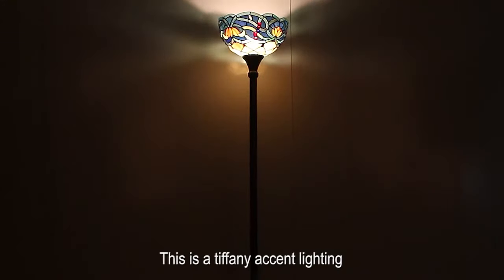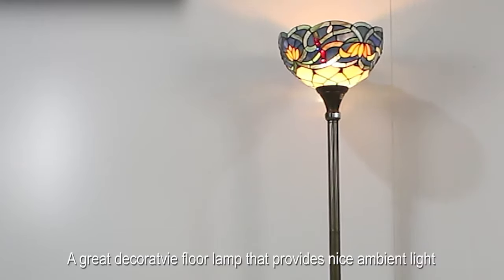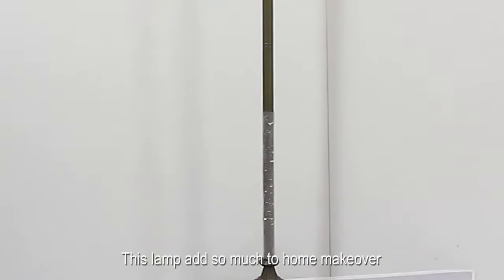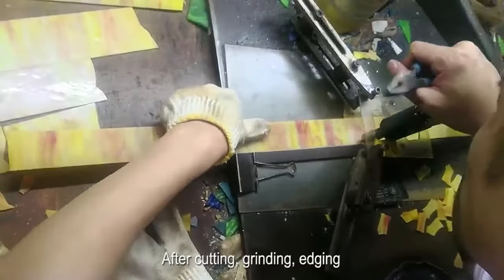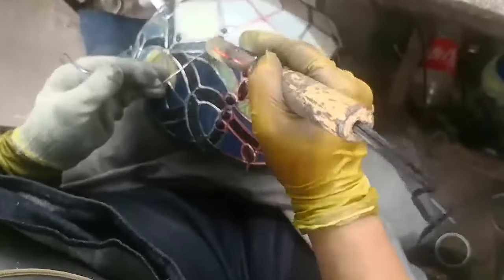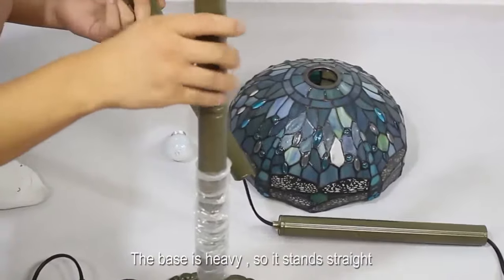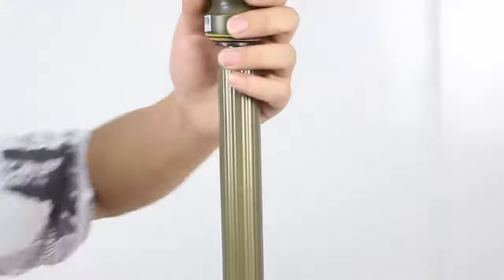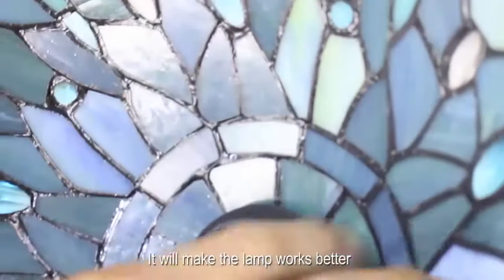Werfactory Tiffany type lamps Floor Lamp Blue Lotus Style S22012F09 W12H66 Inch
This tiffany type lamps is so beautiful lights very well hand made to perfection love the floor step on light switch instead of fumbling for the hand switch